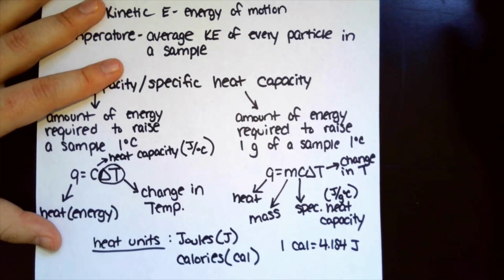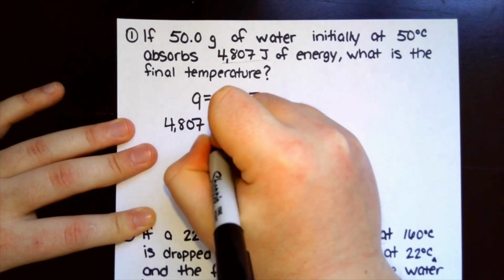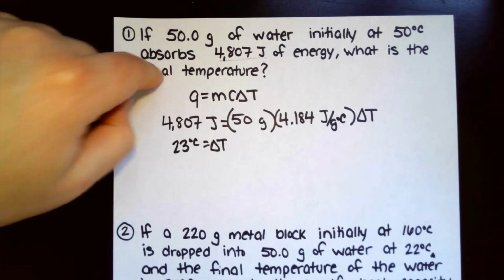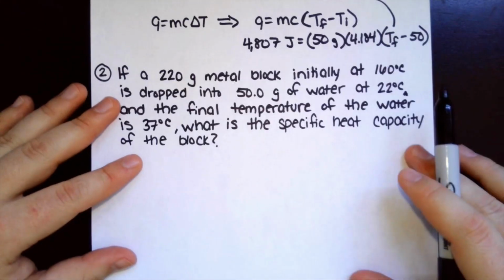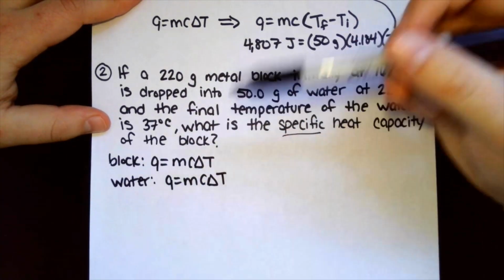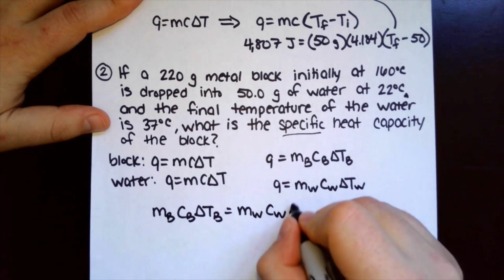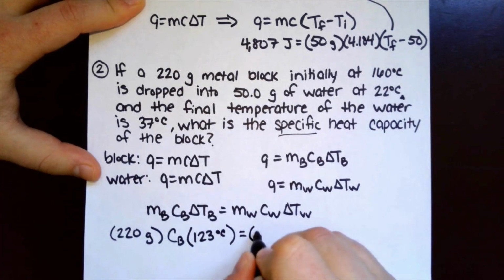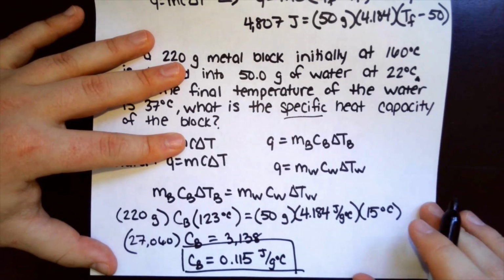5.2 Basics of Thermodynamics and Heat Capacity (part 2)